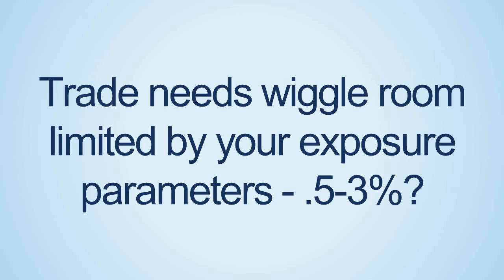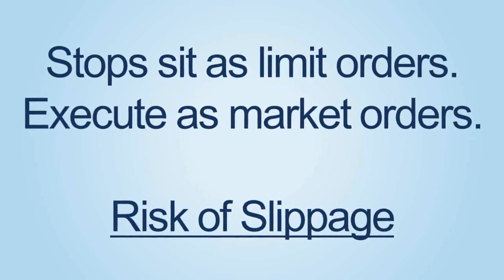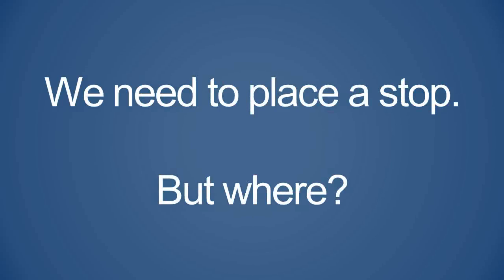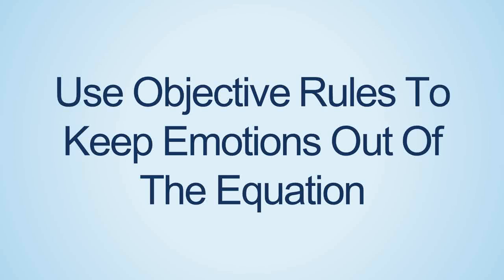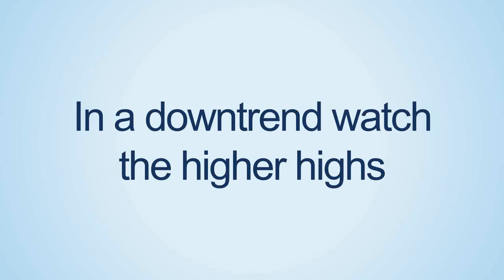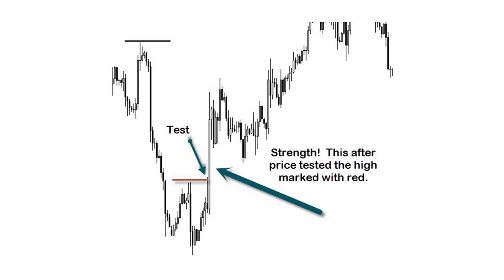Place Your Trading Stop Loss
The easiest and objective way to place your trading stop loss is letting the market decide.  Find out where to place your stop and where to trail for bigger profits. NetPicks Services are offered for educational and informational purposes only and should NOT be construed as a securities-related offer or solicitation or be relied upon as personalized investment advice. We are not financial advisors and cannot give personalized advice. There is a risk of loss in all trading, and you may lose some or all of your original investment. Results presented are not typical.